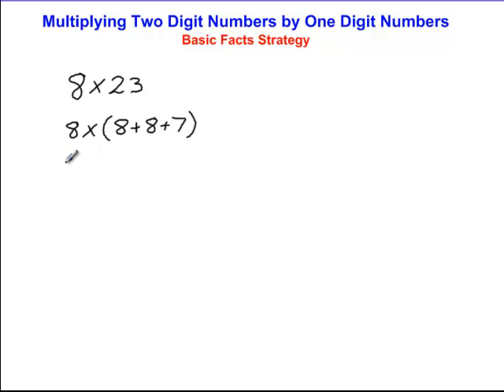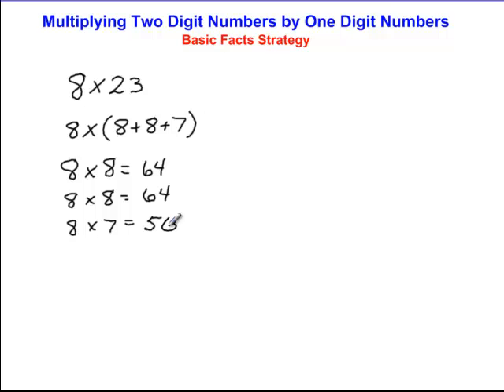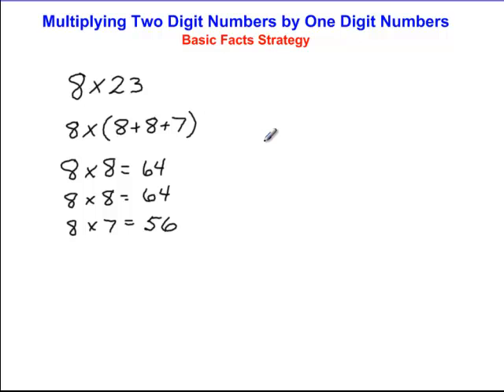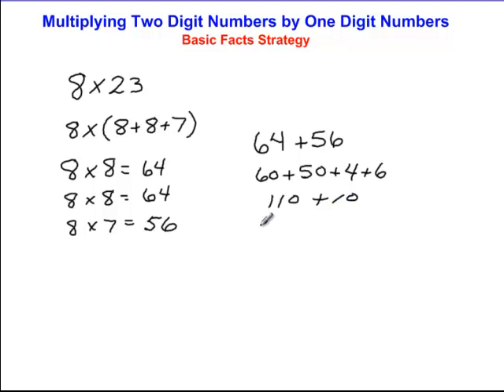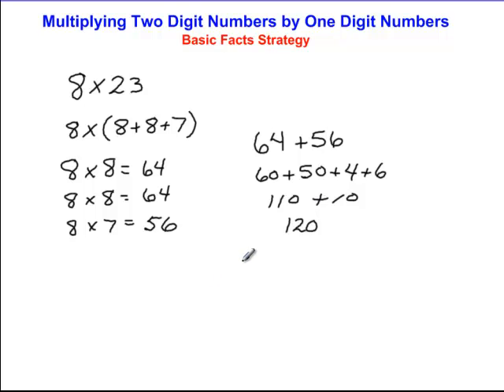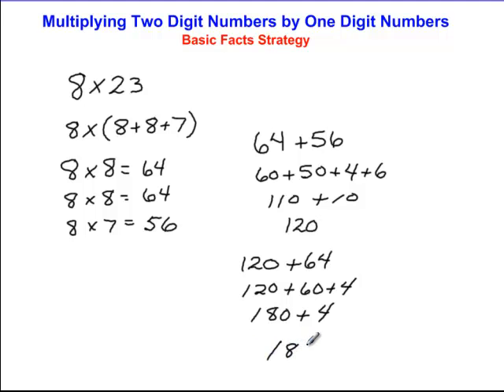Mental Math Multiplication: Basic Facts 8x23